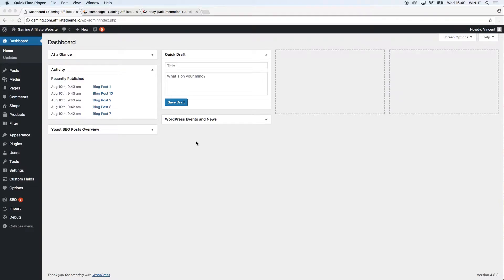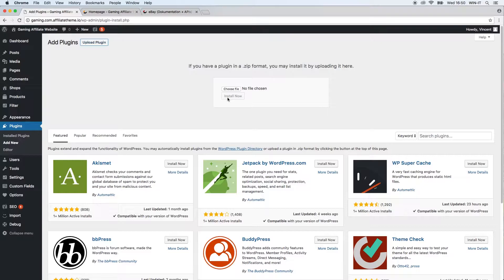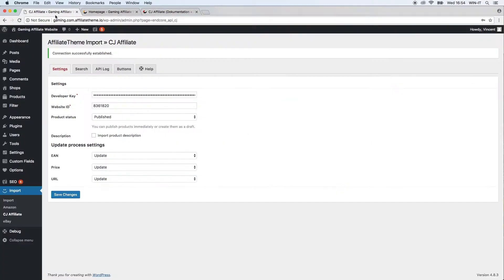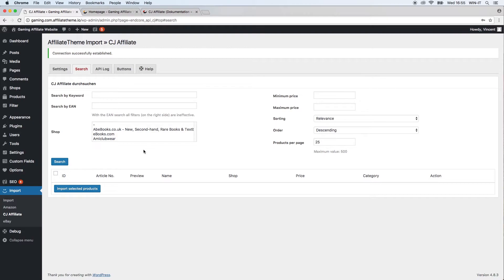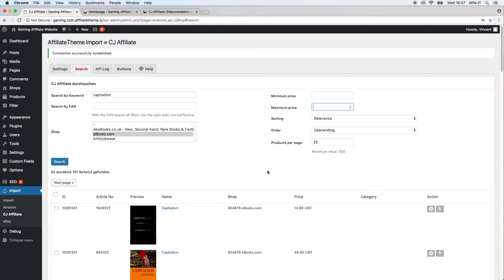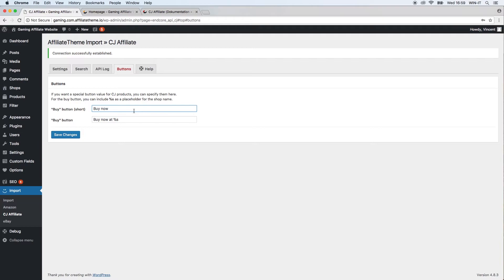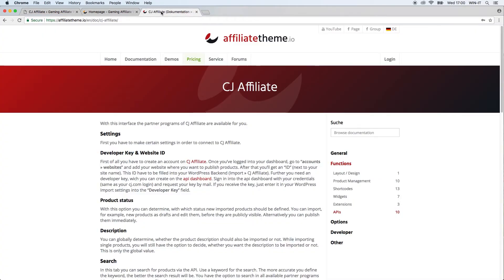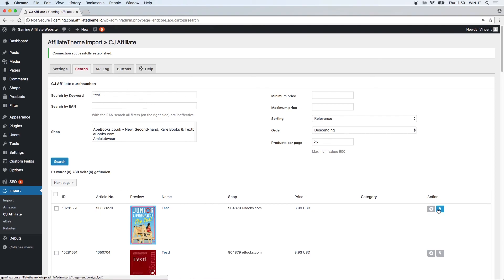(S02E09.3) CJ Affiliate WordPress Plugin for product import 🔥 affiliatetheme.io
▼ TABLE OF CONTENTS ▼ Get your 10% discount on our Affiliate Theme with this coupon ✂ YOUTUBE10 ✂

In this video we explain the CJ Affiliate API and show you how to import products automatically.